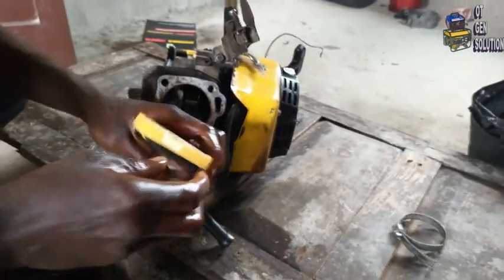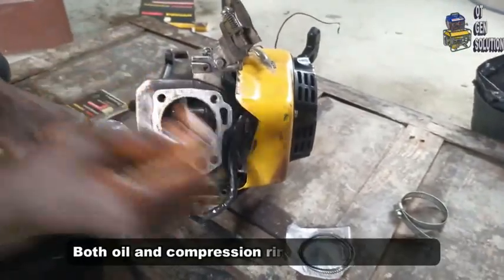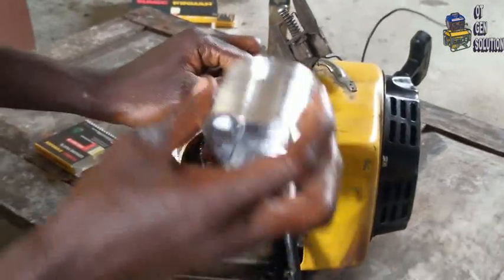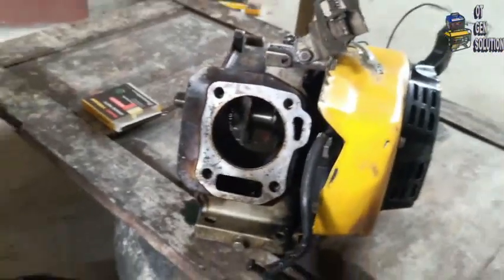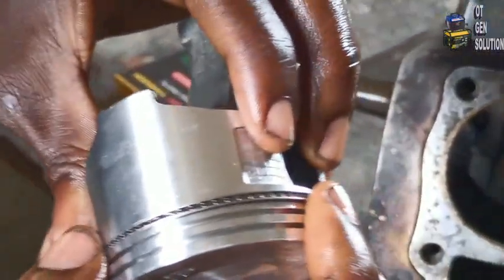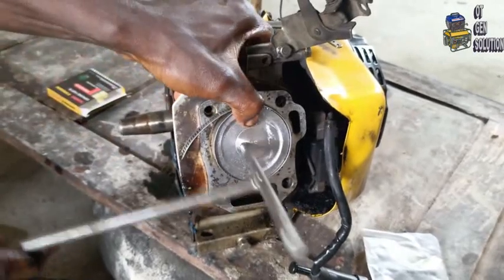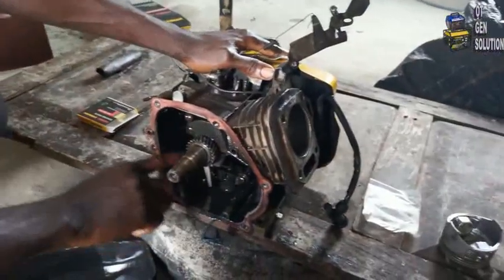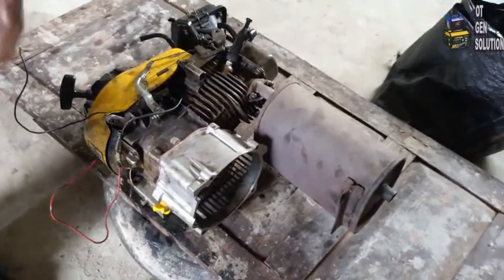How to install piston and rings on generator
In this video, you will learn practically how to install piston and rings on generator. You will also see the solution to a generator that is smoking and consuming oil.